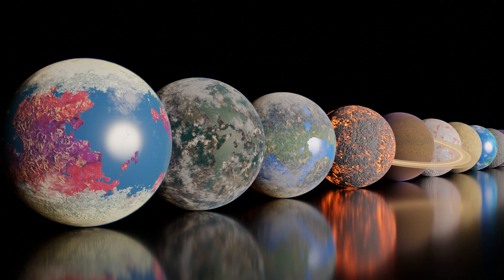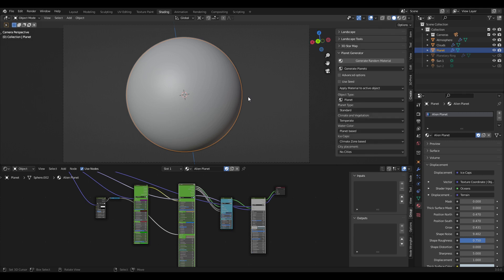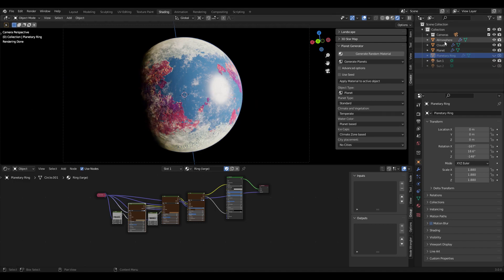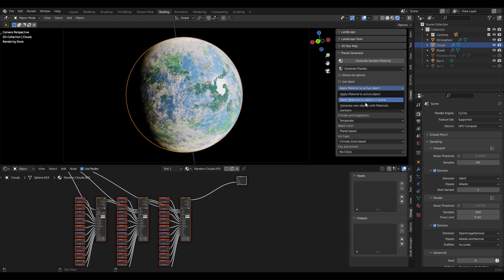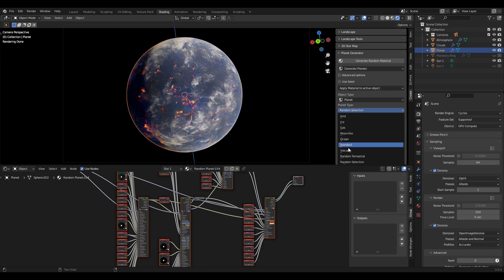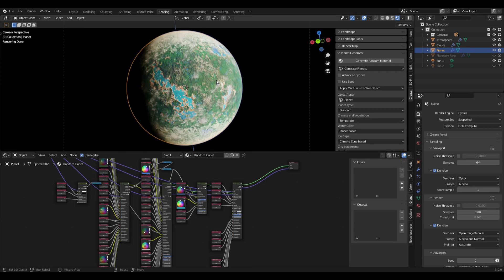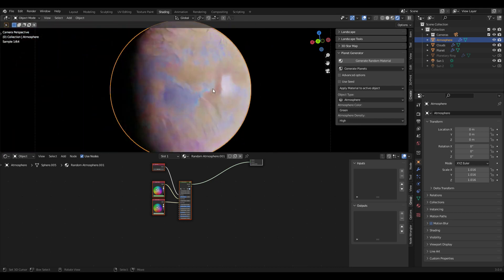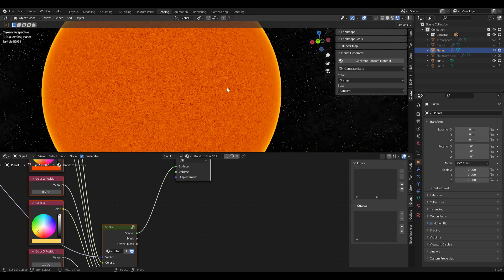Procedural Planet Generator for blender - Showcase and Introduction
Timestamps:
00:00 Introduction
01:18 Installation of the add-on
01:43 Location of the add-on
02:09 Scene objects in the blend-file
03:33 Node groups
04:39 How to start using the random generator add-on
06:05 Specify the look of the randomly generated planet
08:16 Shader Editor for randomly generated planets
10:10 Random generation of clouds, atmosphere and rings
11:48 World Background
12:02 Generate Stars
12:34 Outro